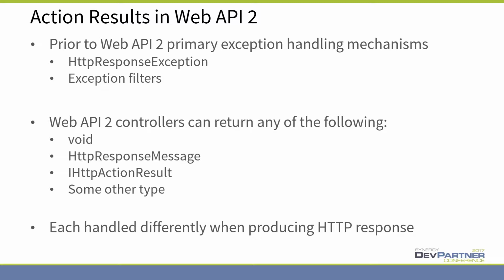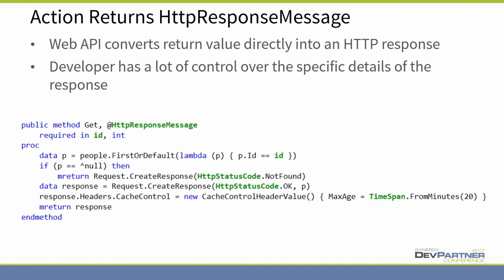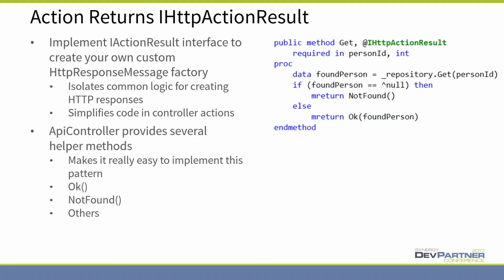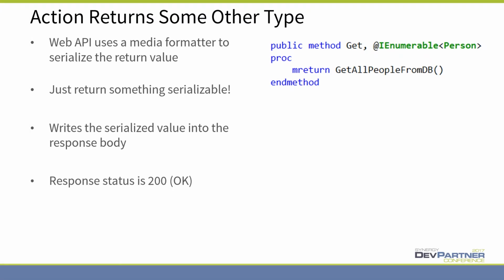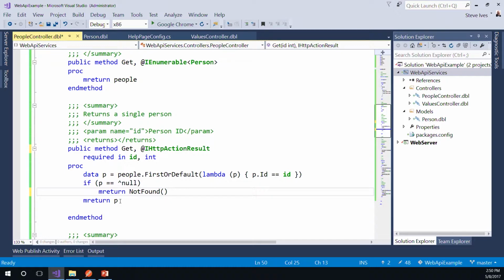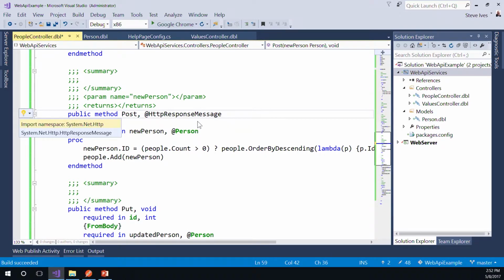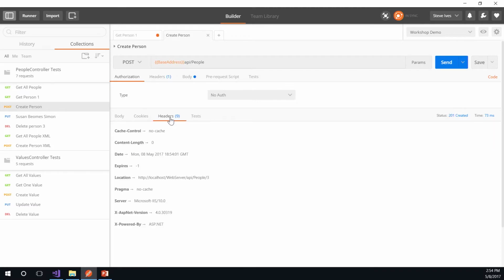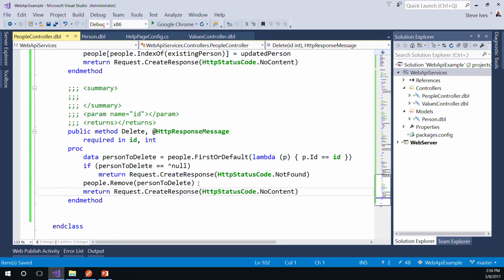Action Results in Web API 2 | Building RESTful Web Services Workshop 15